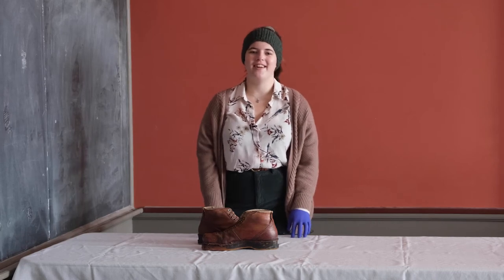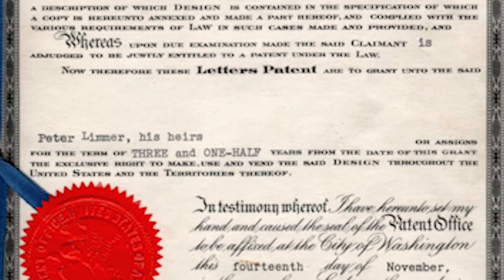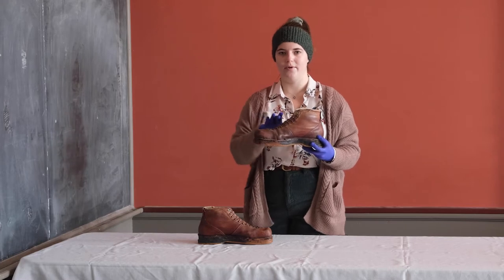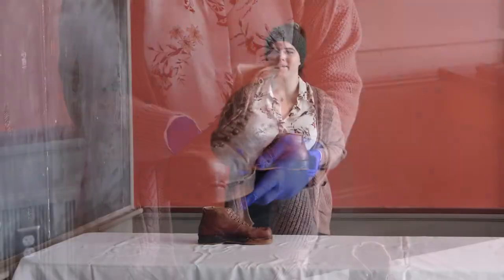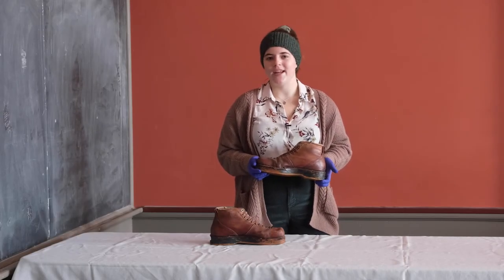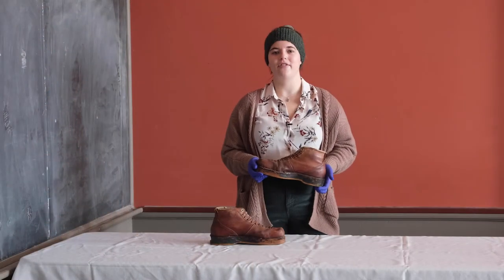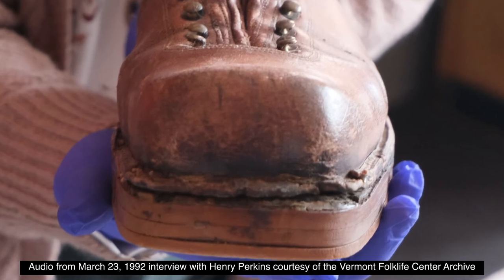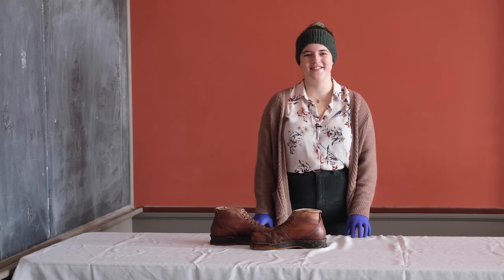Collections Video: Perkins Ski Boots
This pair of ski boots was owned by Henry Johnson Perkins of Fayston, VT and made by the Peter Limmer Company. Perkins was a ski instructor and avid skier throughout his life, as well as a member of the 10th Mountain Division.

Gift of H. Sewall Williams, #1996.36a-b